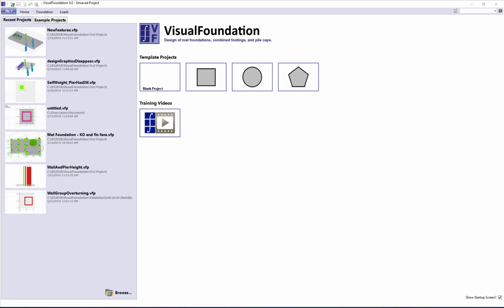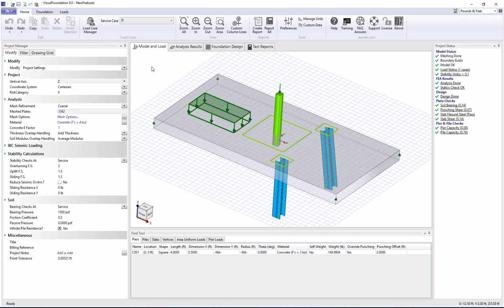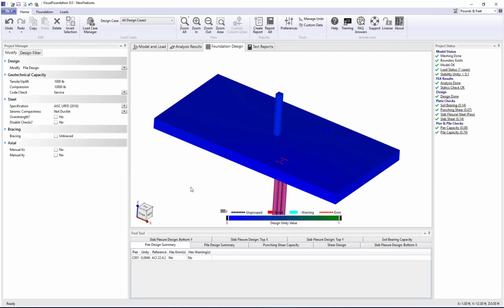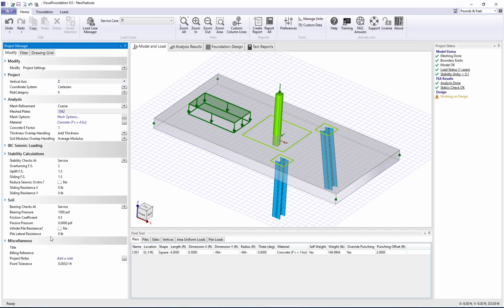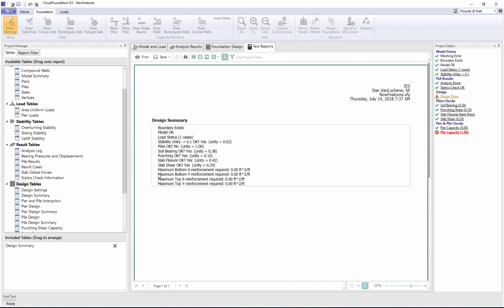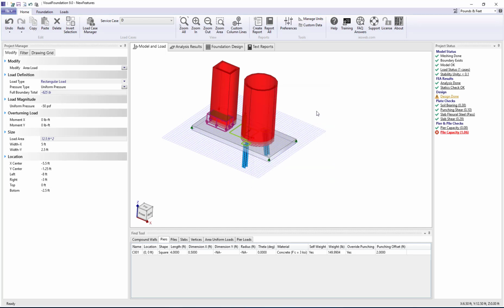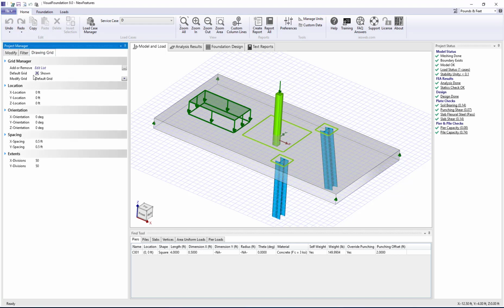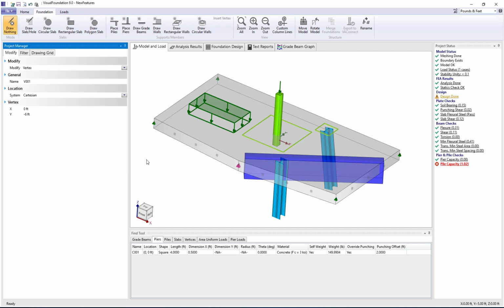VF: Version 9.0 Upgrade Guide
A variety of new features have been added to VisualFoundation in Version 9.0, including, structural design of piers and piles, design of concrete using the CSA A23.3 specification, the ability to specify the pile sliding resistance, and upgrades to the reports, to name just a few.